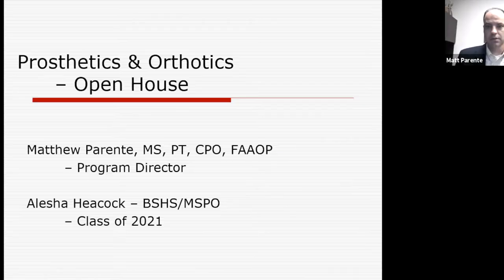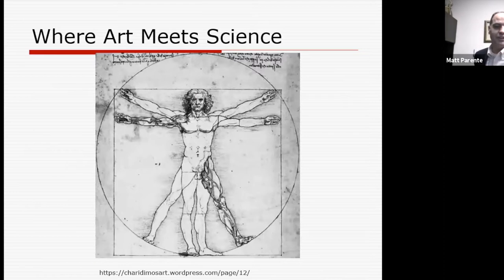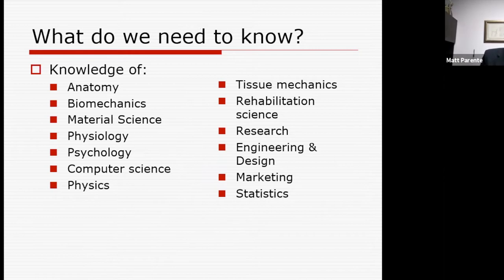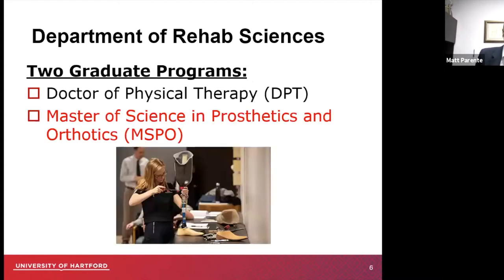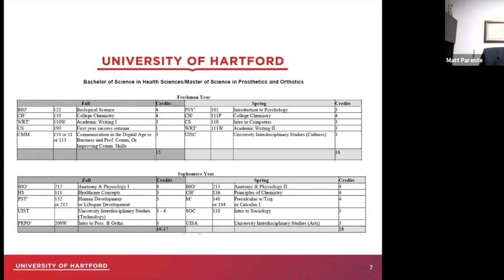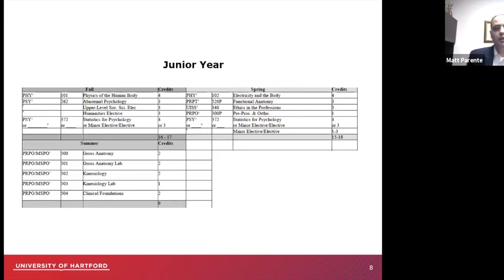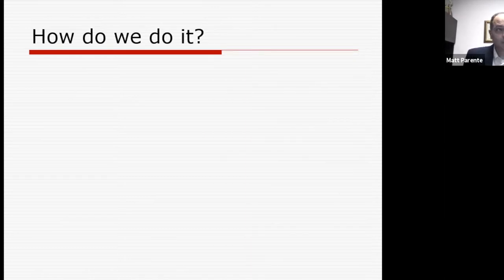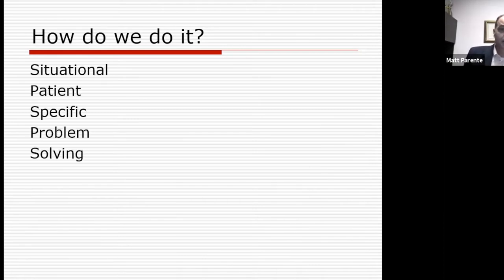Virtual Open House: Prosthetics and Orthotics event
In this webinar, you can learn about University of Hartford's Prosthetics and Orthotics program.